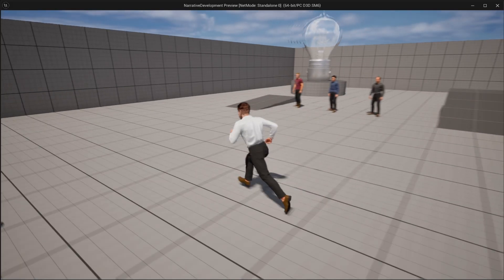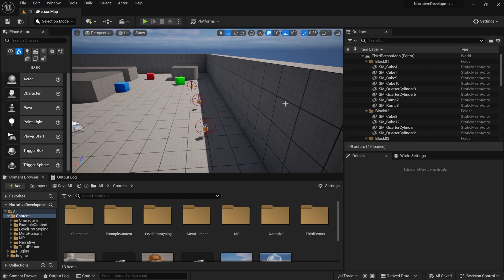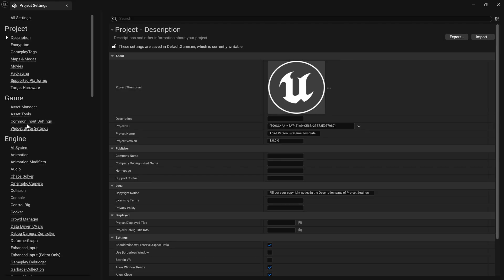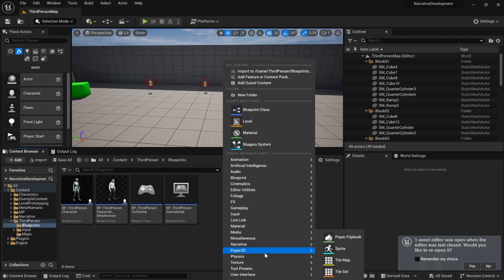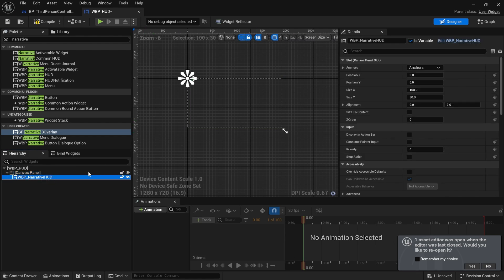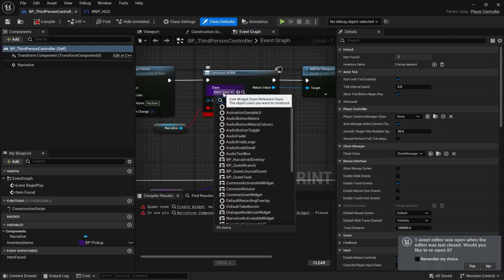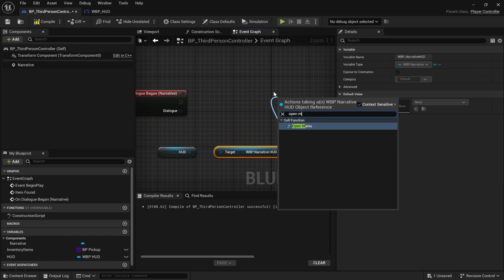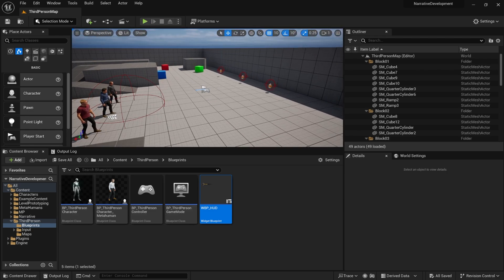Narrative 3.5 Upgrade Tutorial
The existing Narrative tutorial is still up to date, but you'll need to use the new Narrative Common UI plugin if you're using the latest version. Heres how to do it!